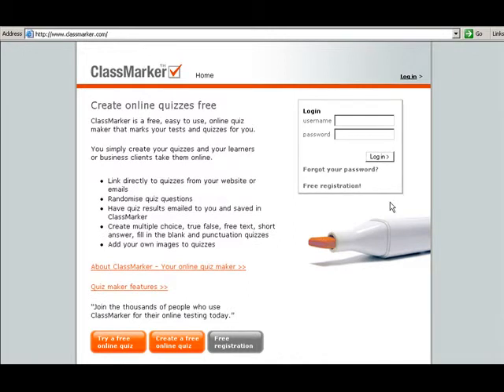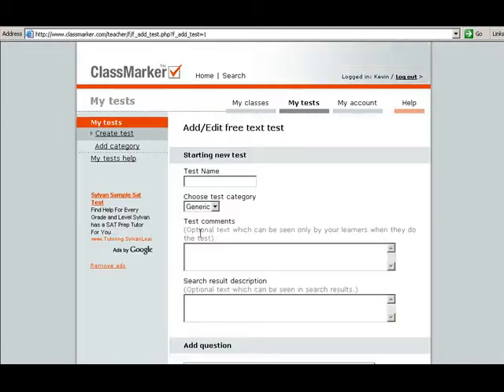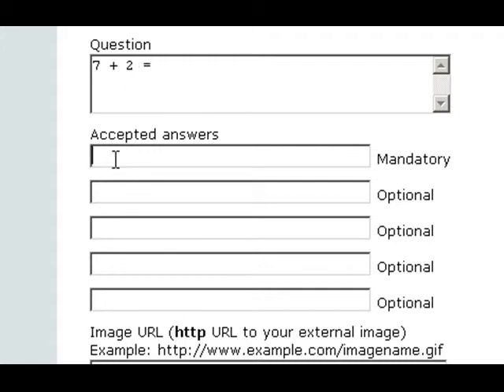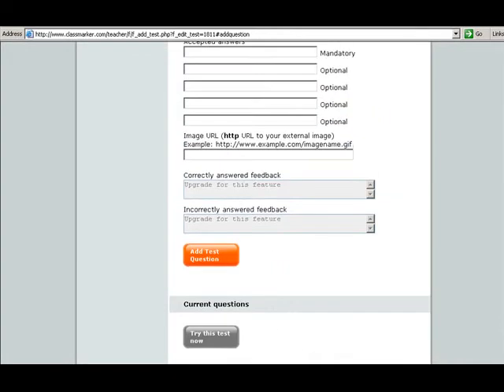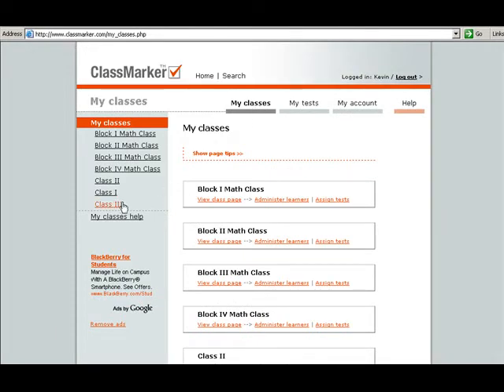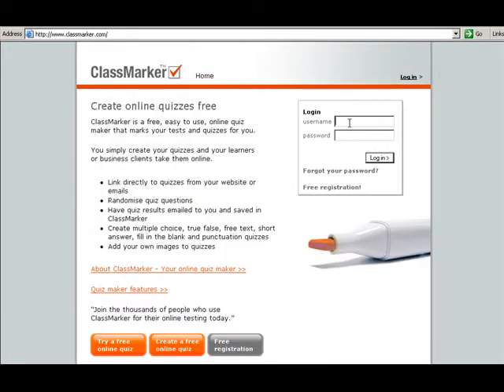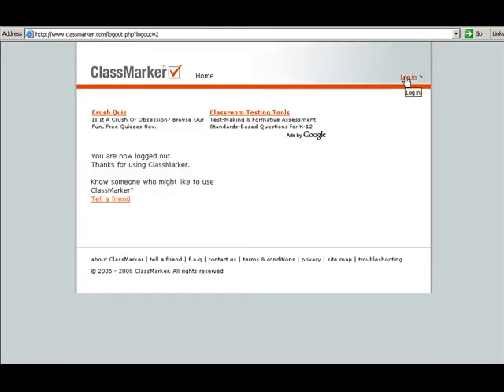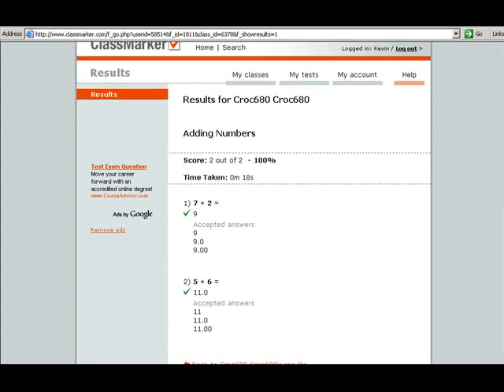Classmarker.com Part III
This screencast shows how to create a test on classmarker.com.